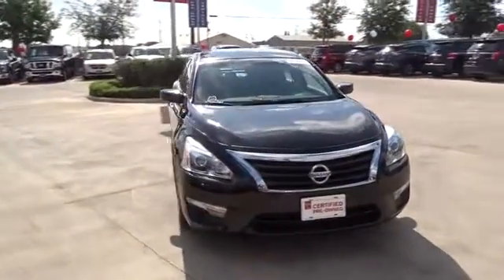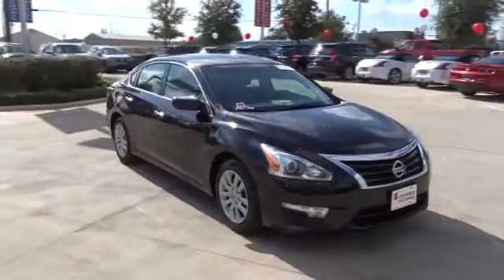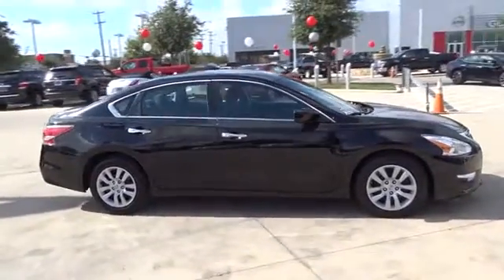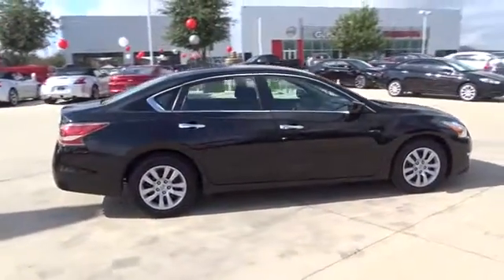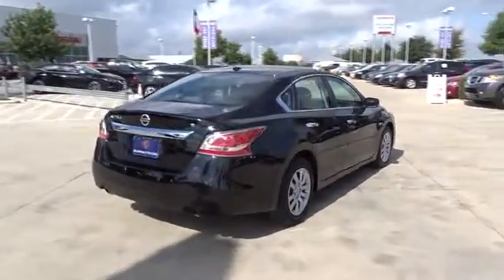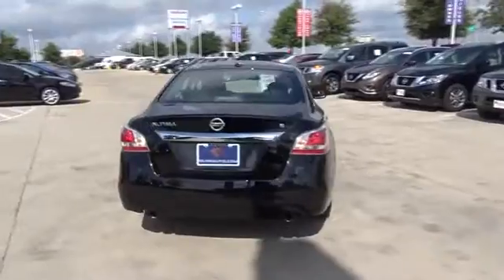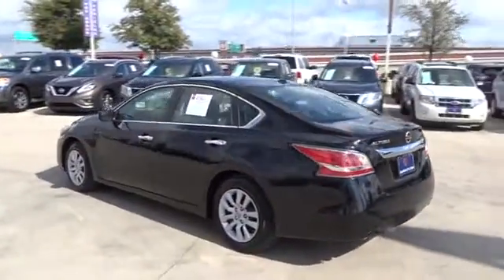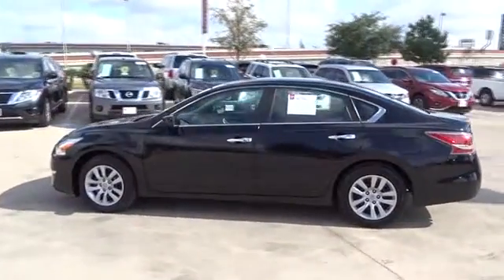2015 Nissan Altima San Antonio, Austin, Houston, New Braunfels, Helotes, TX N61726A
2015 Nissan Altima
2015 Nissan Altima 2.5 S - Stock#: N61726A - VIN#: 1N4AL3AP7FN352292

Gunn Nissan
12838 San Predro

New Price! This Nissan Altima 2.5 S is a gas saving car designed to save you money at the pump! Bought New Here!, Clean Carfax - 1 Owner, All Services up to Date, Nissan Certified, AM/FM/CD/MP3 Audio System, Bluetooth, Cruise Control, Fully automatic headlights, Power windows, Rear View Monitor, Remote keyless entry, Steering wheel mounted audio controls, USB Input.Priced below KBB Fair Purchase Price!38/27 Highway/City MPGAwards:* KBB.com 10 Best Sedans Under $25,000* KBB.com 10 Best UberX CandidatesNissan Certified Pre-Owned means you not only get the reassurance of up to a 7yr/100,000 mile Warranty, but also a 167-point comprehensive inspection, 24/7 roadside assistance, trip-interruption services, and a complete CARFAX vehicle history report. Gunn Nissan, when we say Certified we show you the proof. Just ask to see the service records. Come experience for yourself why we have the best reputation in San Antonio!